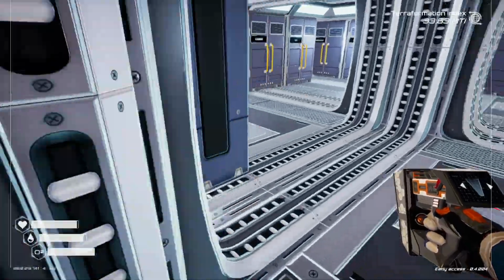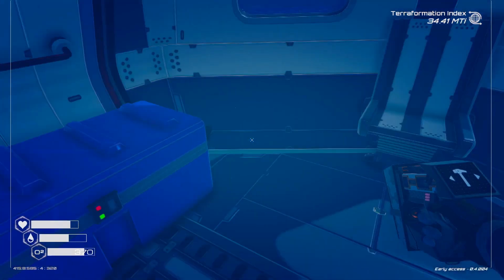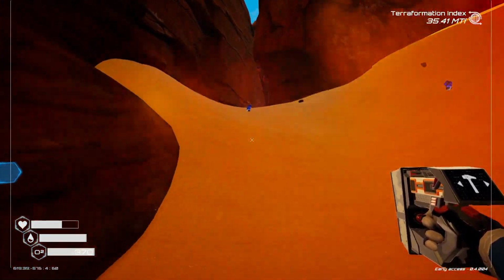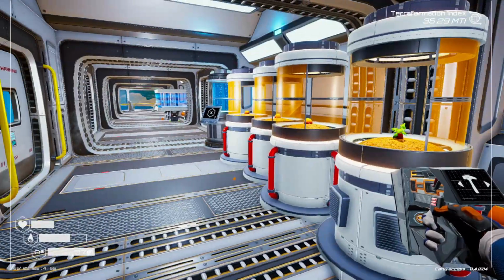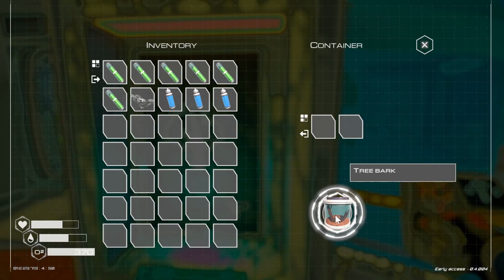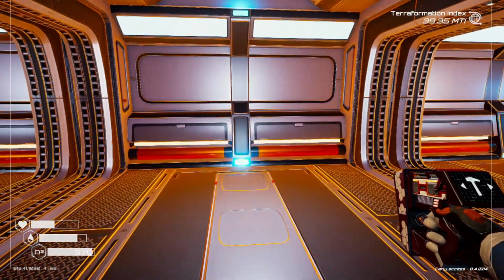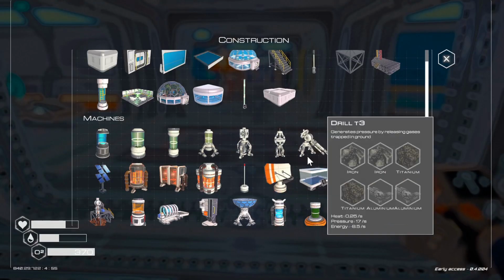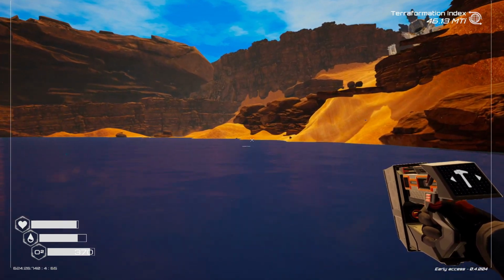Planet Crafter Play Through - Episode 10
In today's episode we build the Biodome Tier 2, also our nuclear power just got a big boost.

★Licensing ★

The following material used in my videos are not created by me, but are used with attribution requirements.

• Electricity sparking sound effect, and rain sound effects heard in my logo obtained